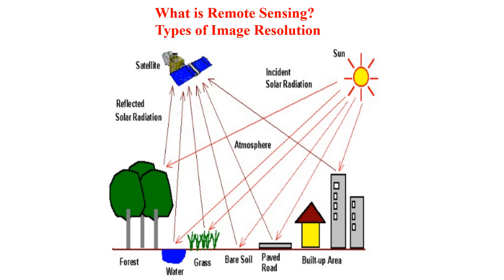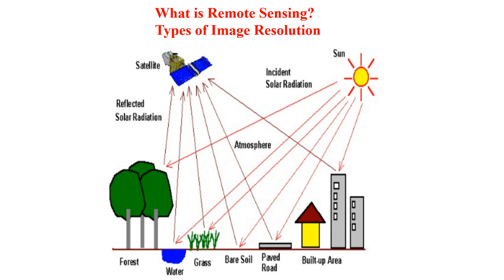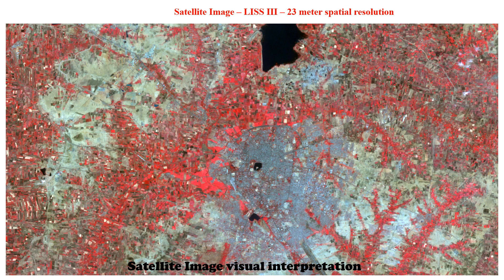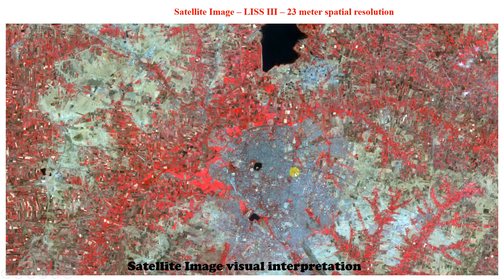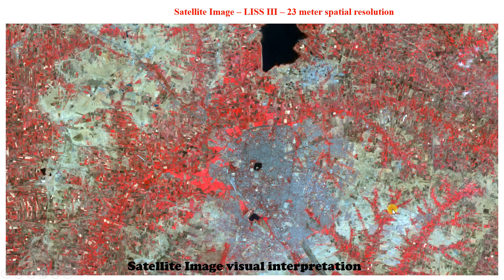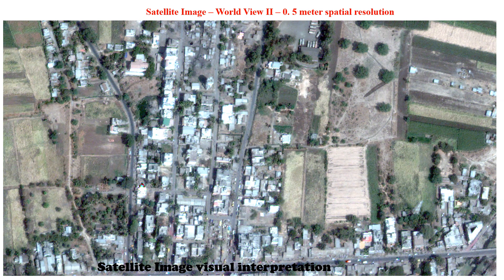What is Remote Sensing#Types of Resolution#Satellite Image#FCC#True Colour Image#Spatial Resolution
In this video we can understand Remote Sensing and Types of Image Resolution.